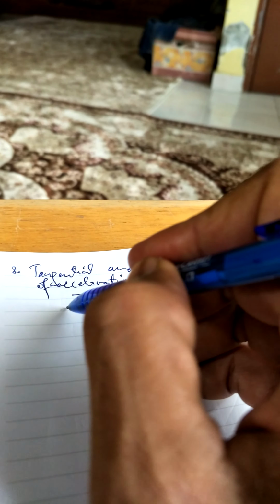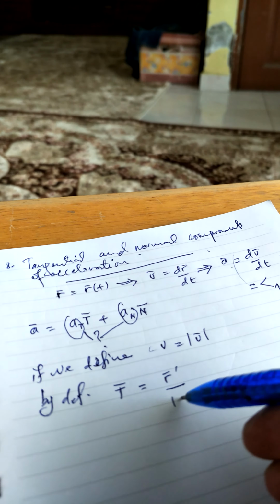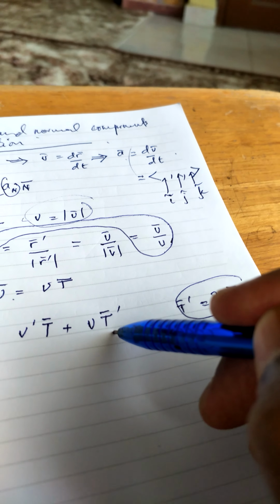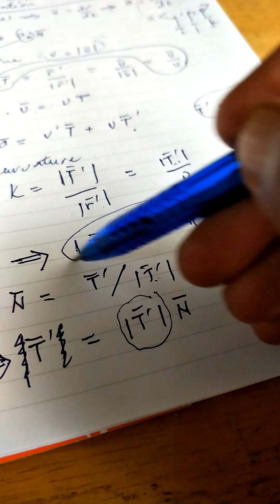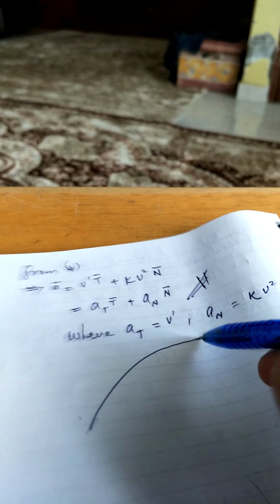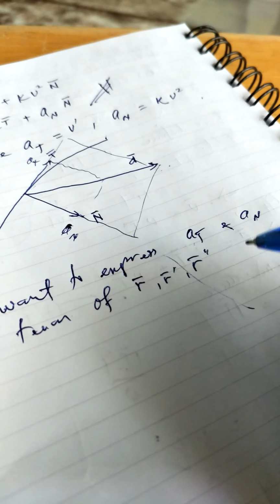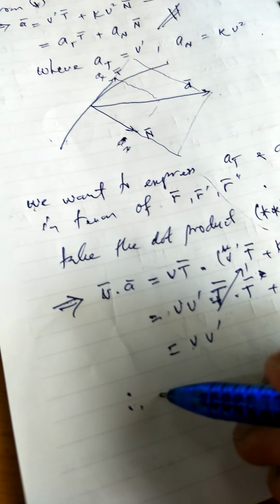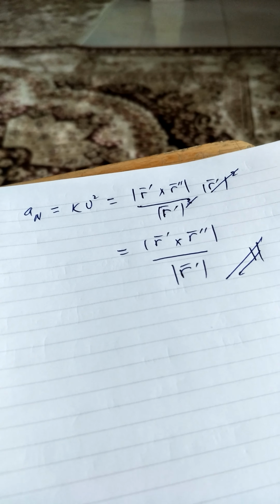mth3103 tangential and normal components of accelation part 8